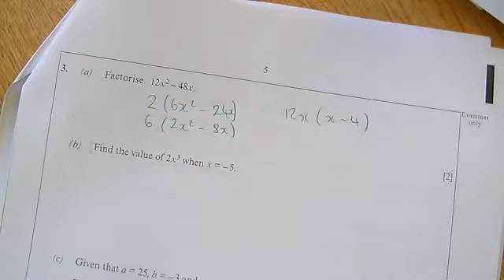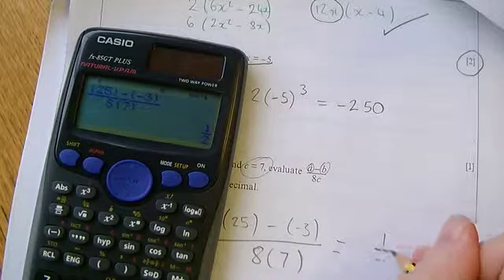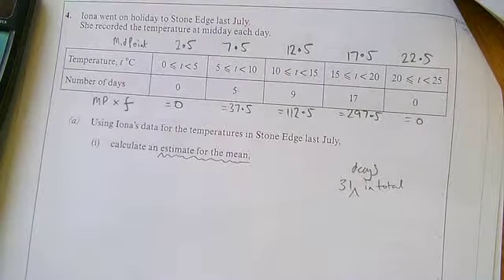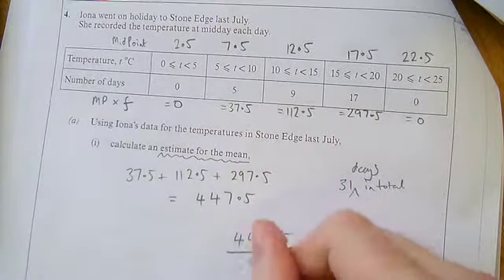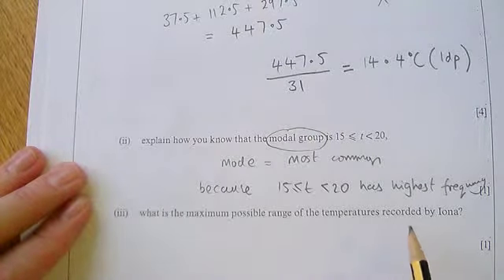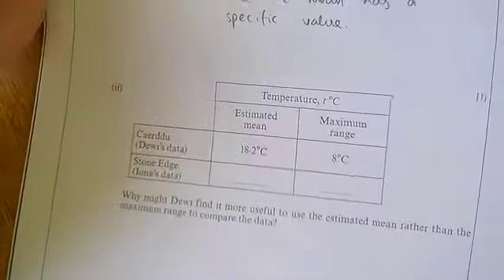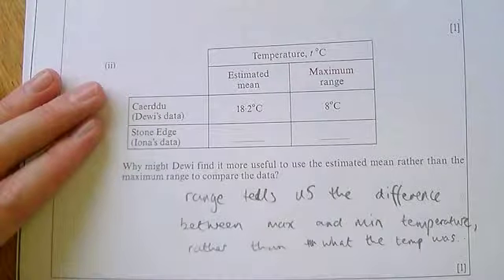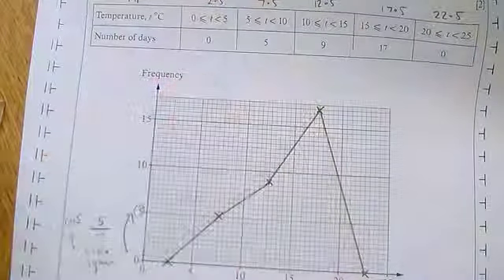Unit 3: June 2013 WJEC GCSE Maths Part 1